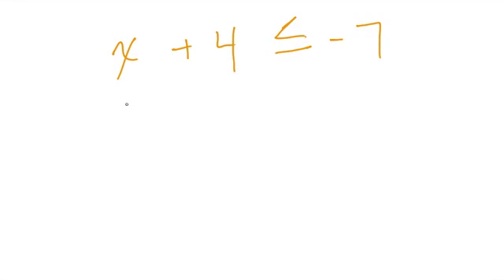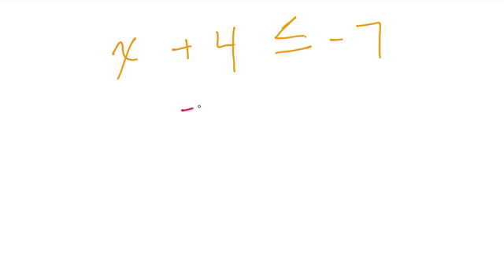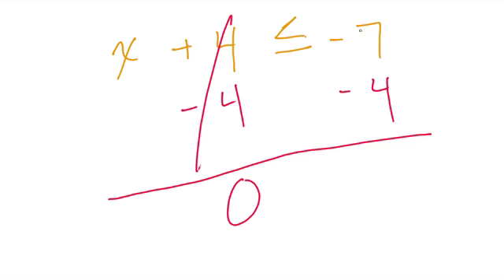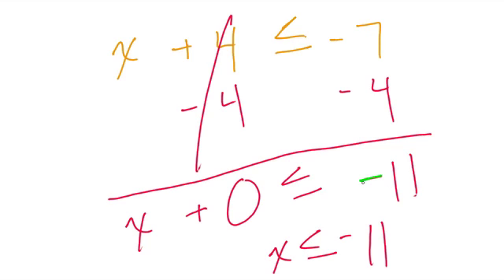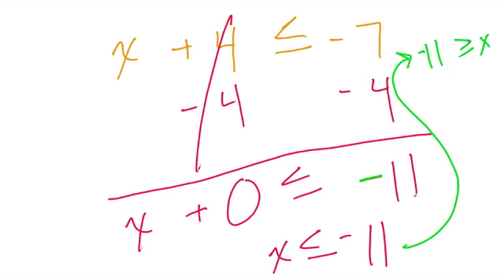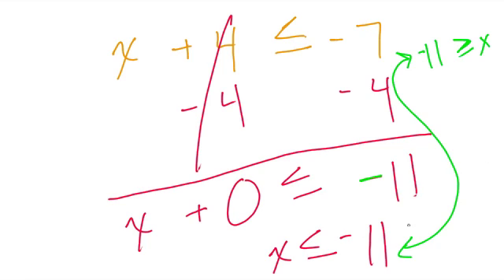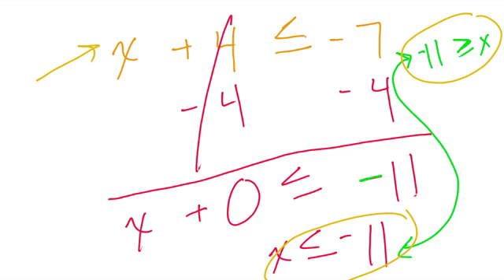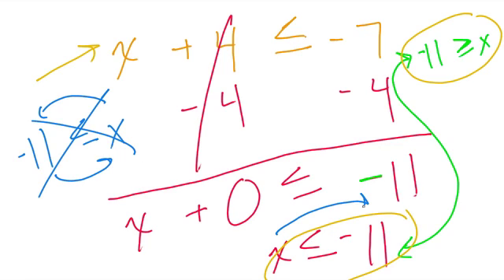Equivalent Inequalities #12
practice rewriting an inequality